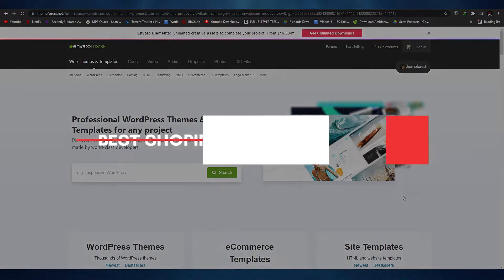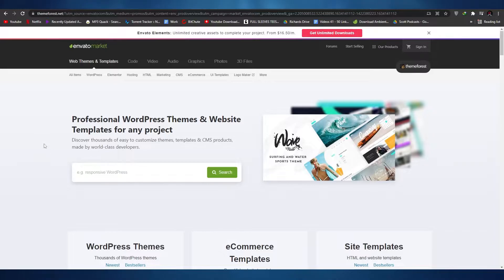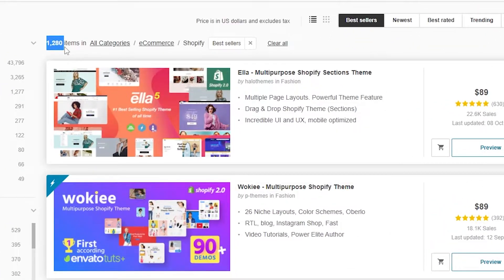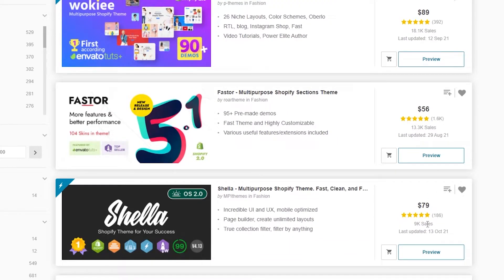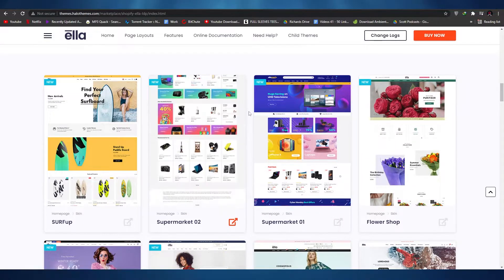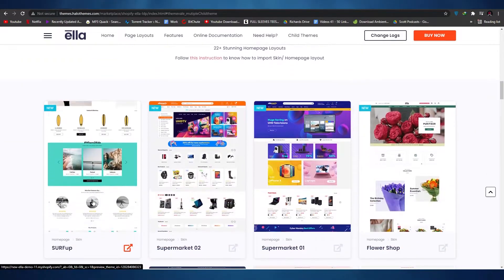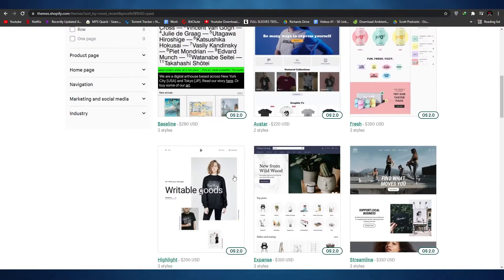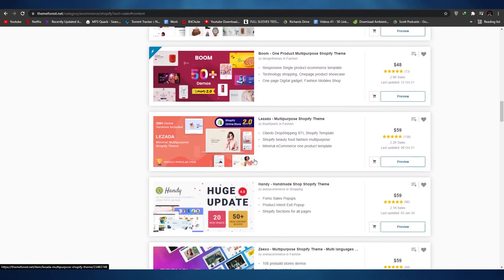Best Shopify Themes on Envato Market (2025)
In this video, I show you the Best Shopify themes available on the Envato market in 2025, what theme is best for your shop and why you should buy it.